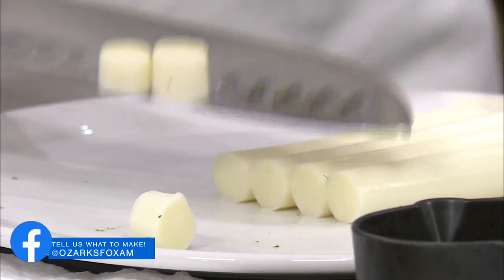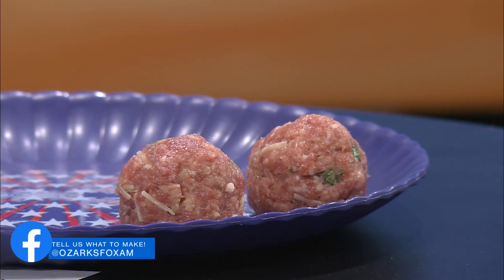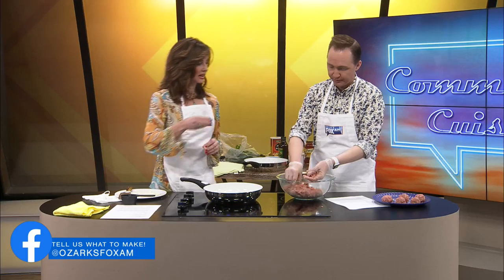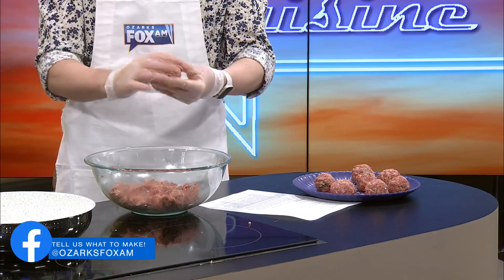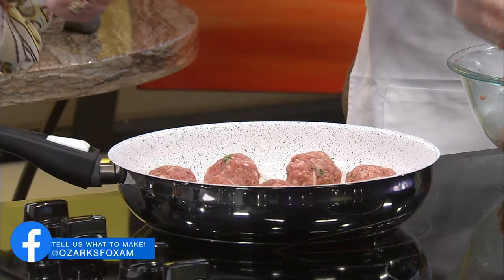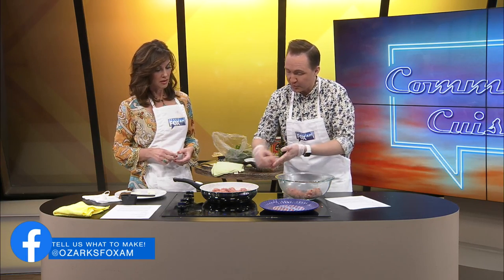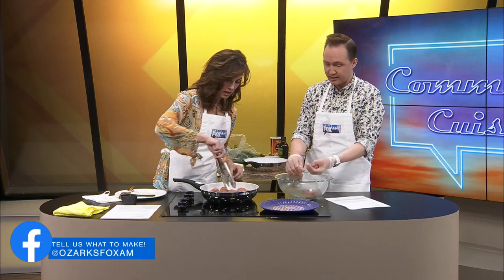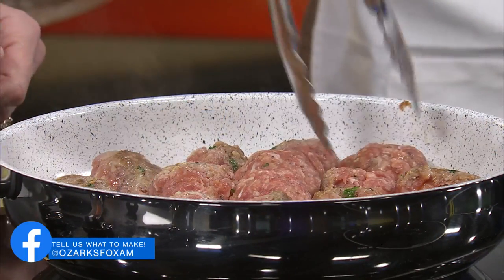Ozarks FOX AM-Community Cuisine Part 2-03/24/20